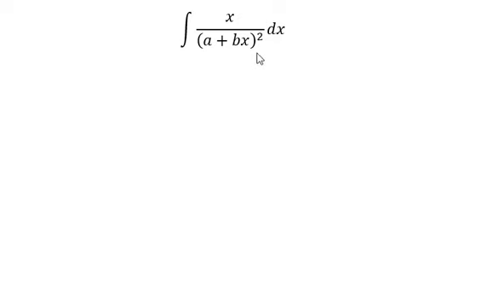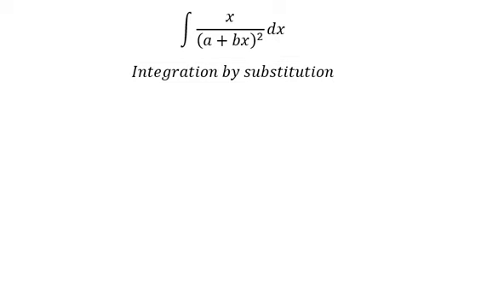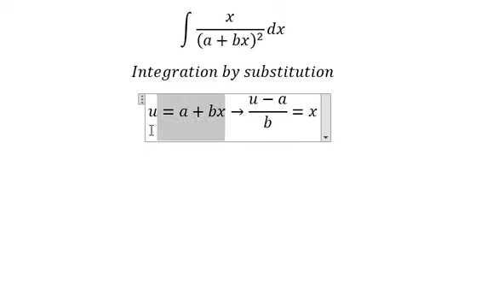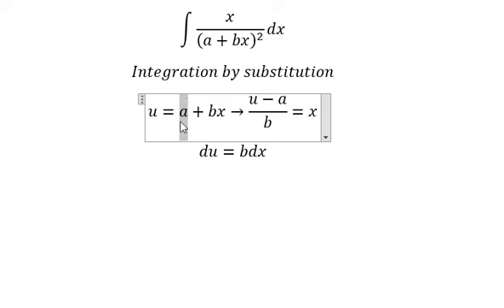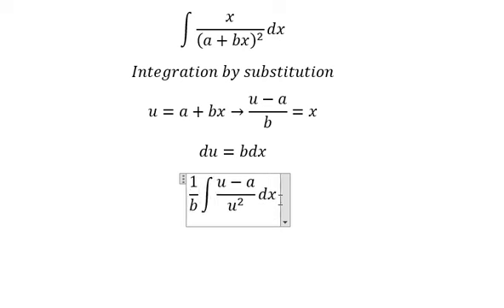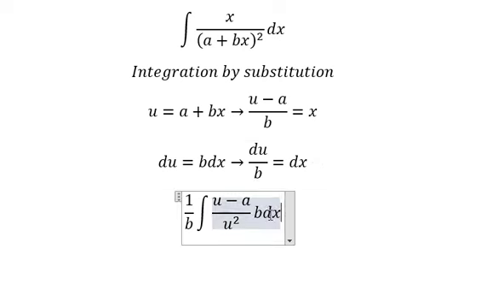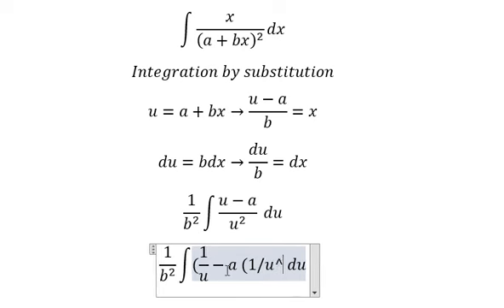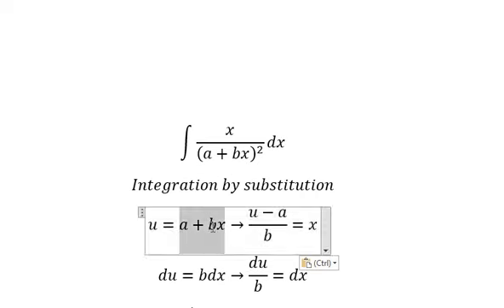Calculus Help: Integral ∫ x/(a+bx)^2 dx - Integration by substitution - Techniques